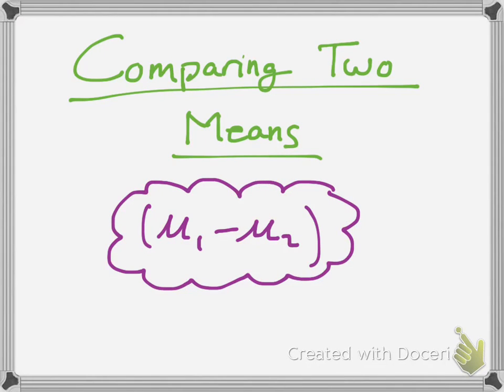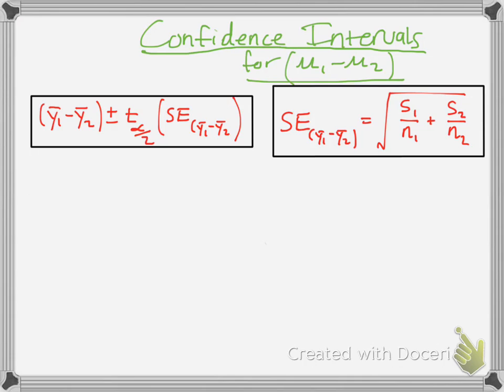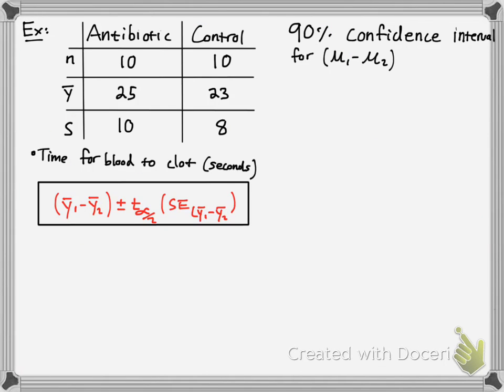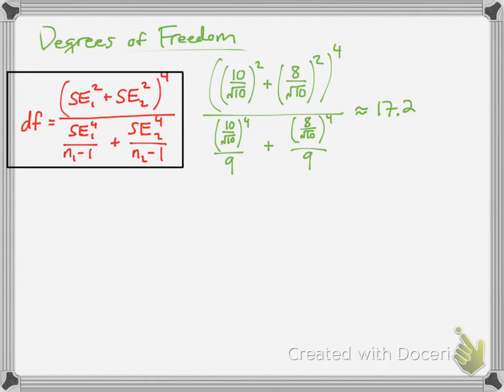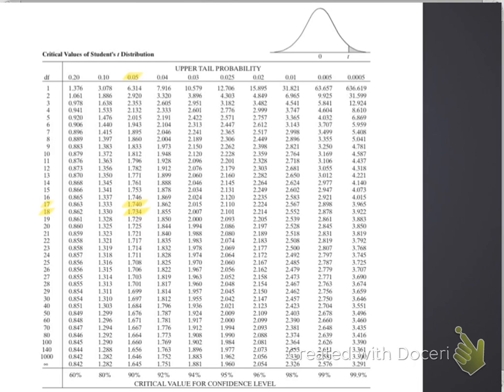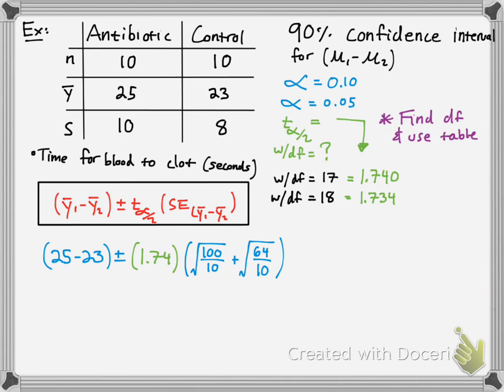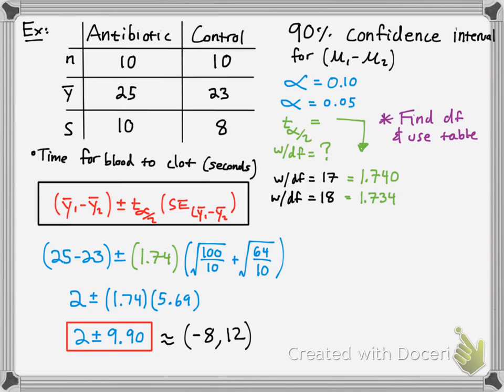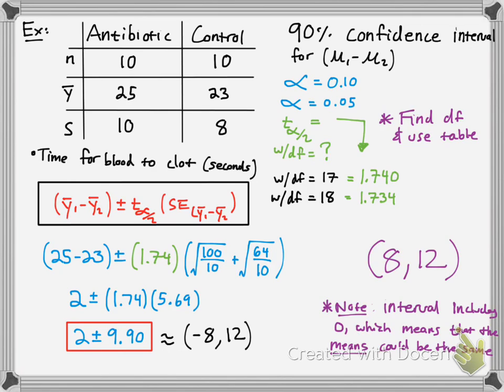Comparing Two Means: Lesson and Example